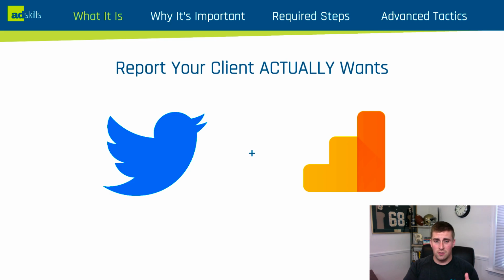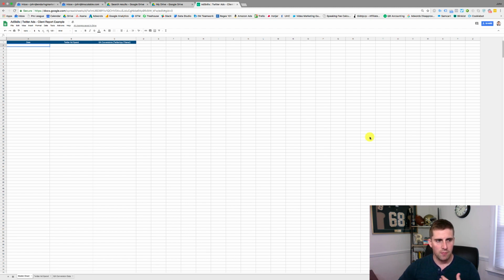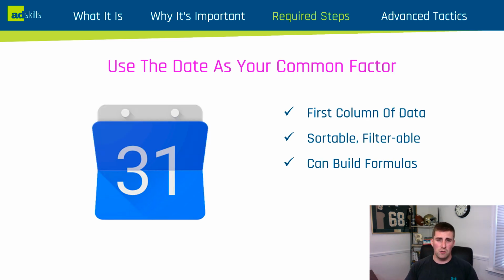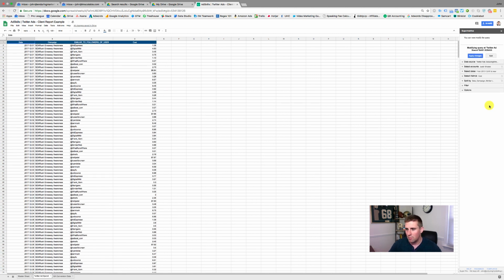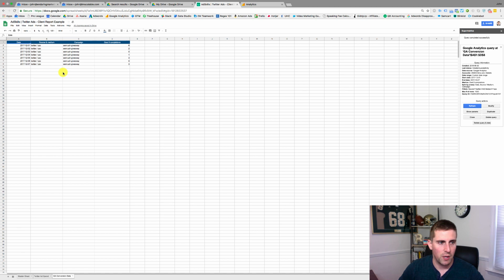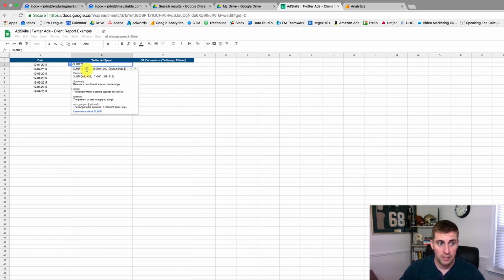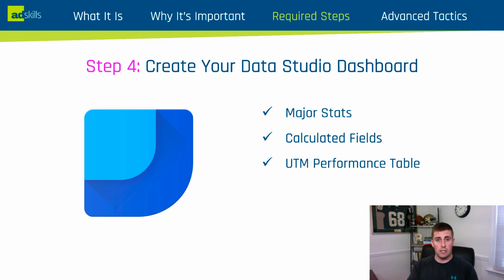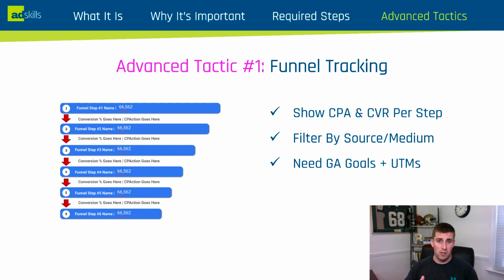How To Create Automated, Real-Time Reporting Dashboards Your Clients Will Love!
The one recurring problem we've seen here at AdSkills is that the reports agencies are building for their clients are NOT the ones clients actually want!

Tools that pull numbers only from the ad networks give clients "the pretty picture" when they actually want to see where the performance of their campaigns REALLY are...and that means combining back end data with ad spend.

Most agencies don't know how build these types of reports which means IF they make the choice to put in the extra effort to build them, it takes a LOT of time to update them.

Lucky for you, there's a tool called Supermetrics that allows you to automatically pull in data from all of your ad networks AND back end sources and combine them together in a Google spreadsheet to get the metrics you need.

This combined with the power of Google Data Studio allows you to create automated, real-time dashboards your clients can view any time they want.

In this video, AdSkills teacher John Belcher shows you how he creates automated, real-time Twitter Ads reporting dashboards using Supermetrics & Google Data Studio!